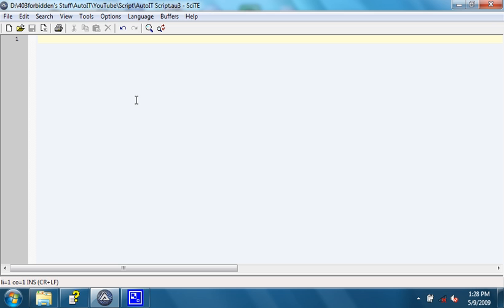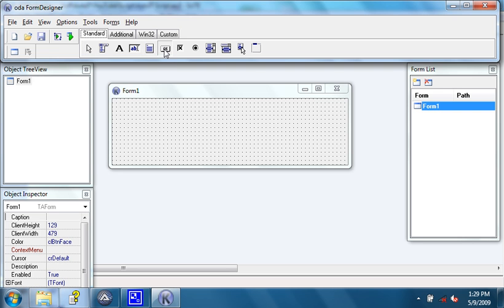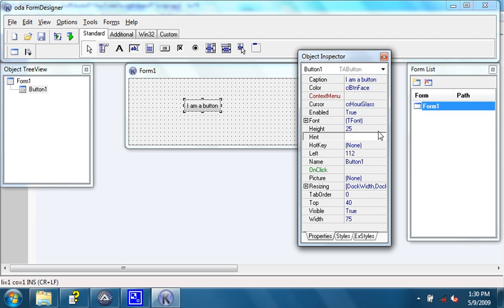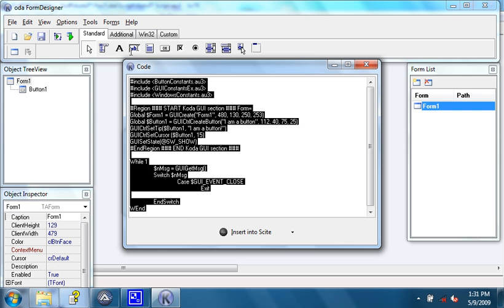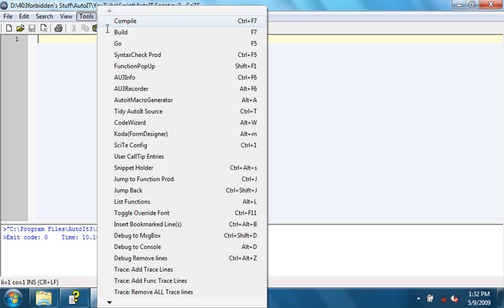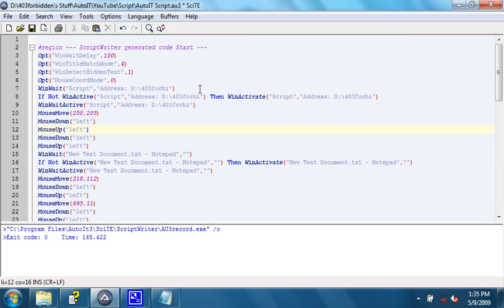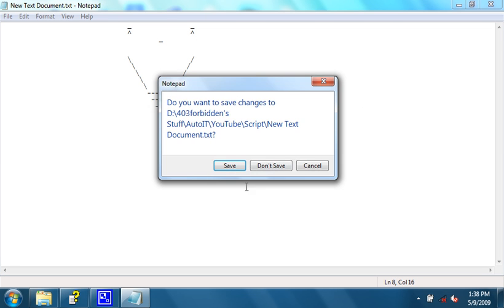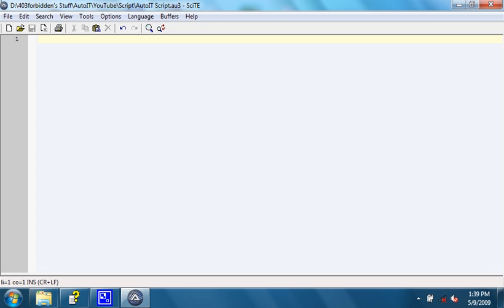AutoIt Tutorial Part 12.1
My AutoIt Tutorial Part 12.1 where I show you some of the extra tools included with the editor, SciTe.